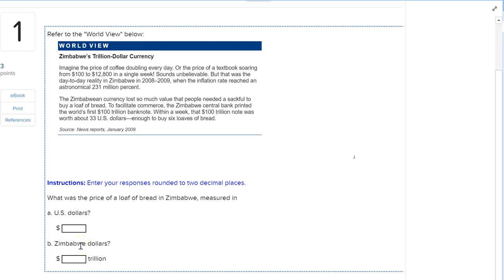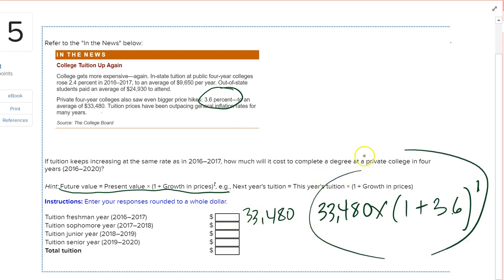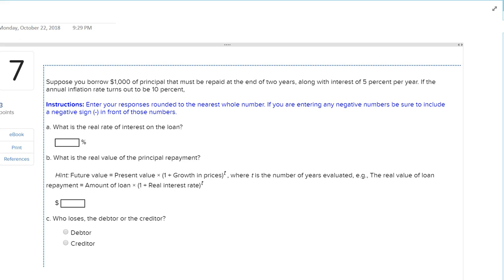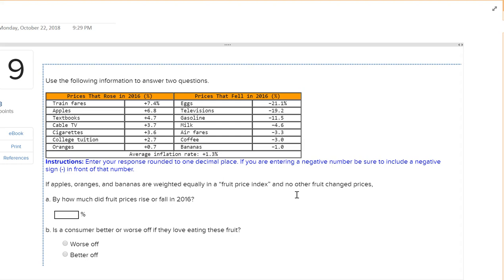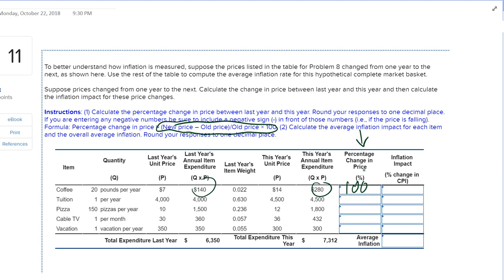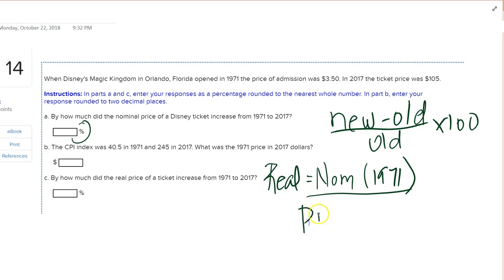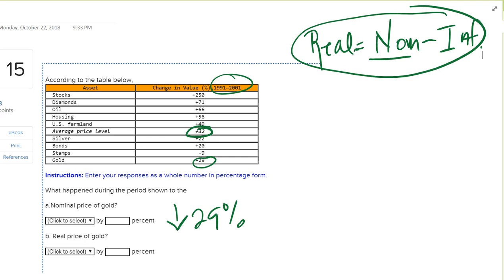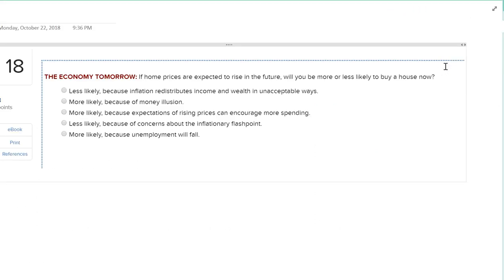COD Econ 1 Chapter 7 HW